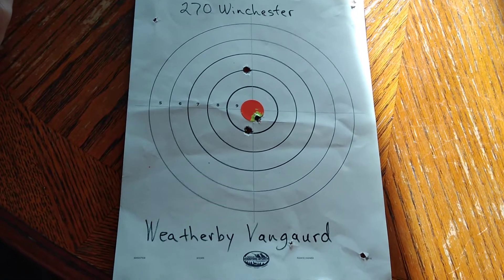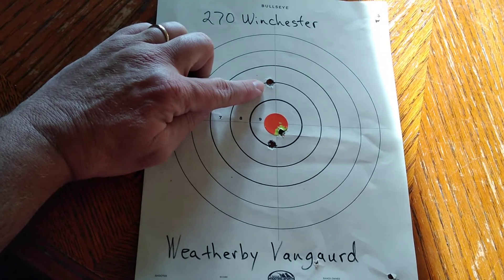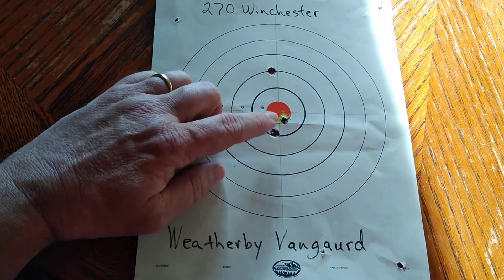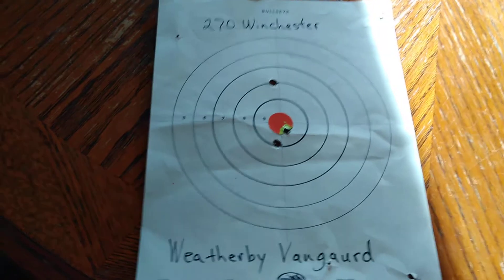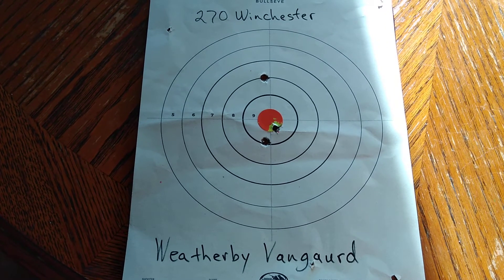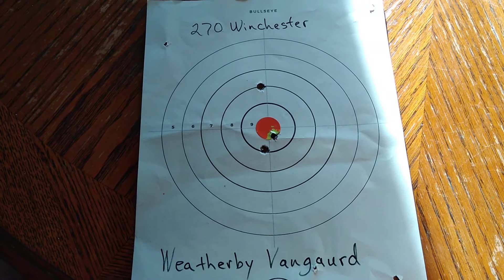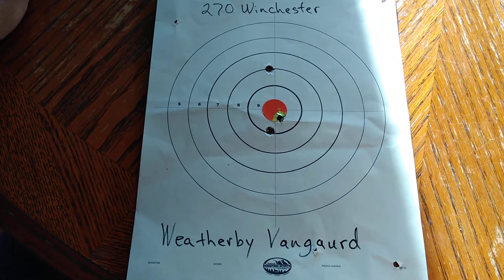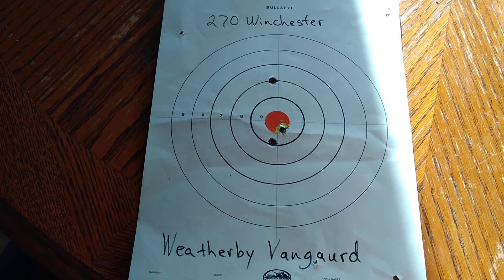Weatherby Vanguard Simon's Pro Diamond scope